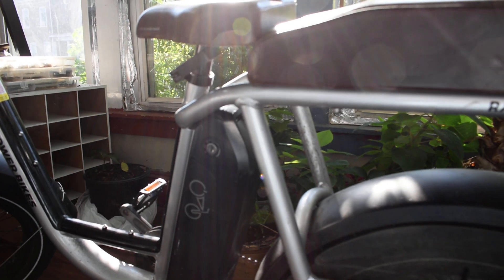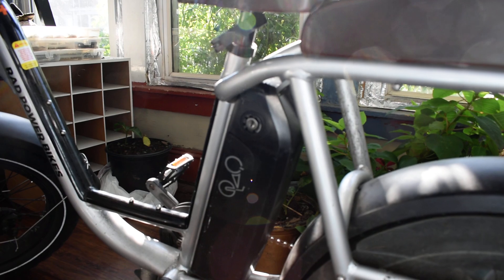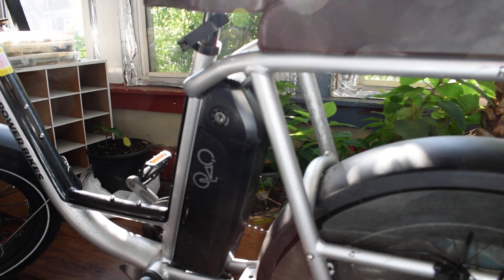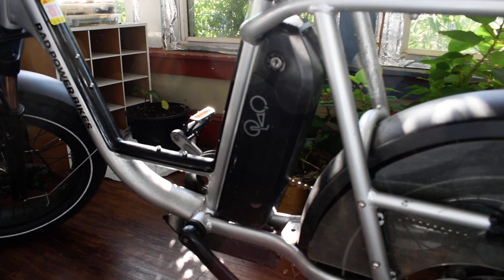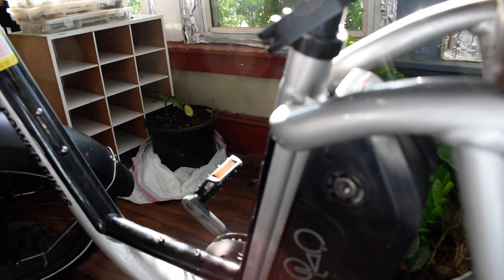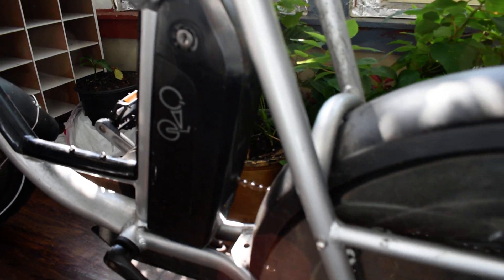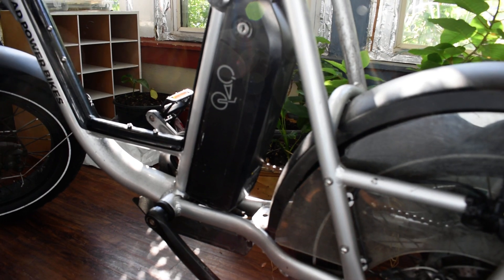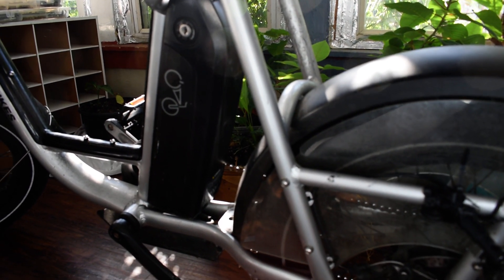EBIKES: Reason you aren't suppose to expose your ebike to long to the sun!!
The main reason is because you are overheating your ebike.